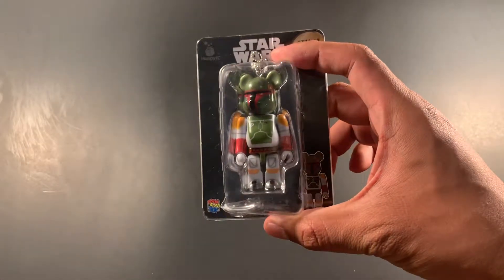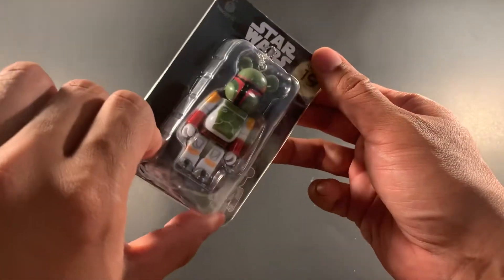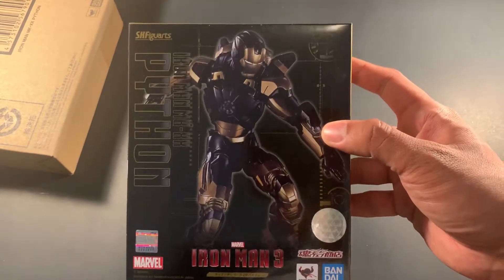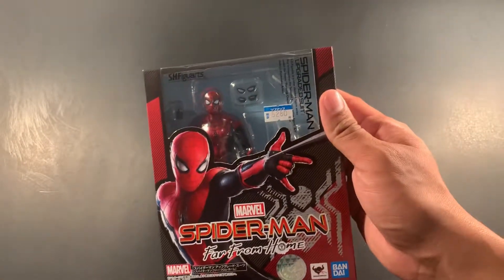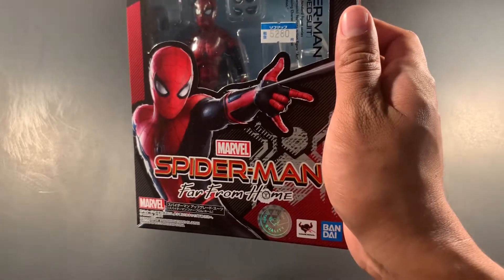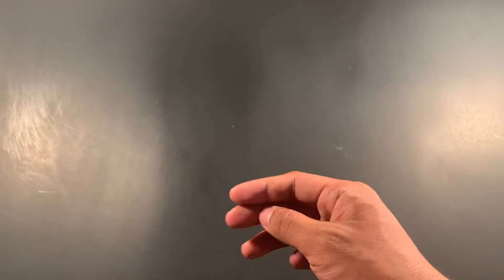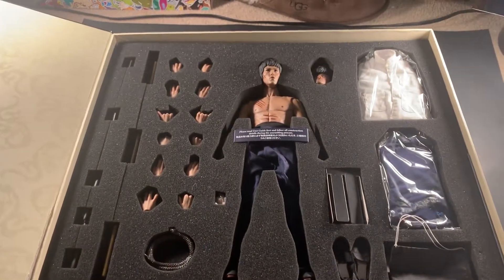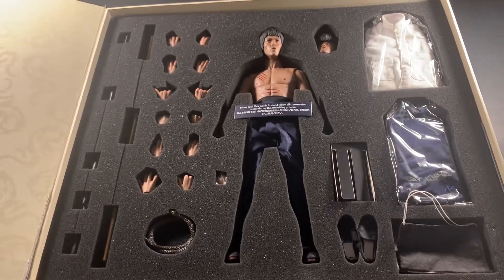Hong Kong and Tokyo toy haul!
I went to Hong Kong and Tokyo for my bday and bought a bunch of toys!